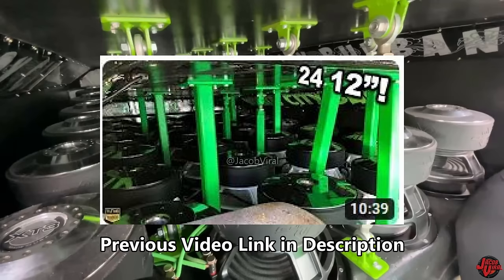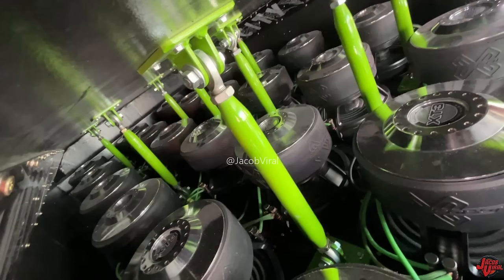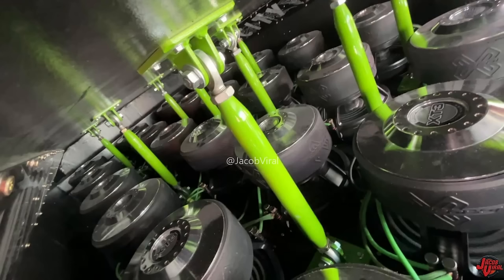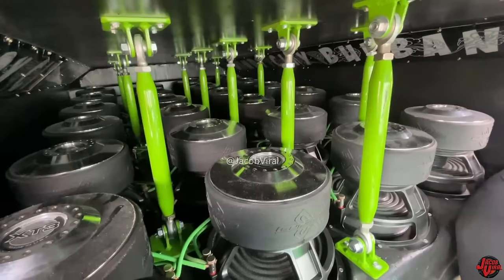24 12" SUBWOOFERS WINDY CITY BASS!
📝Equipment & Notes
Show: Savannah Seaport 2022
Song: Itchin-DJ Infamous, Doubt Me Now-Lil Wyte
Studio Music: Klondike-Audio Hertz
Lots of Lithium
(Pretty sure name of braces)
6th order 24 12s
24 12 inch subwoofers
12" Subs twenty-four 12s
WINDY CITY BURBAN